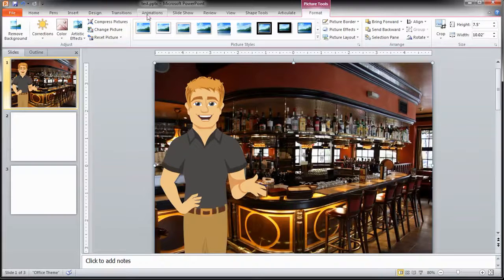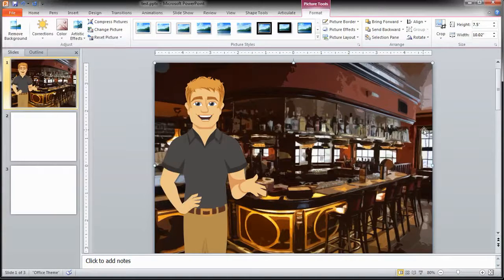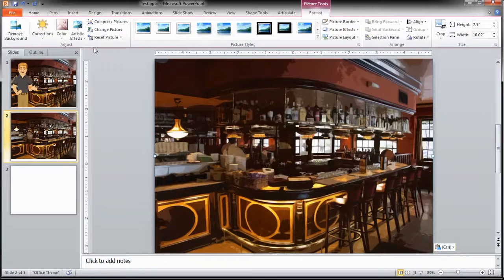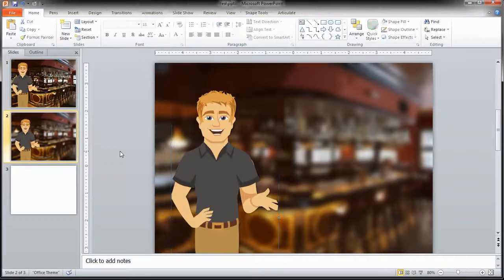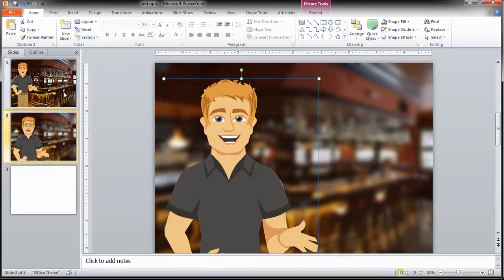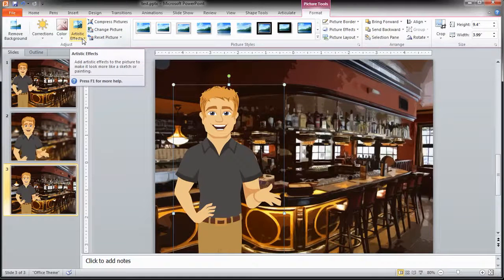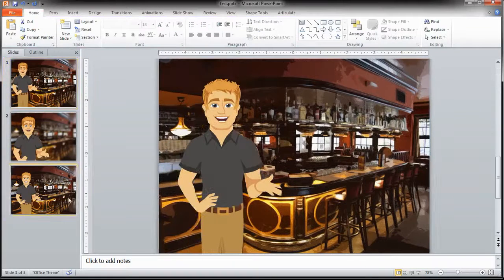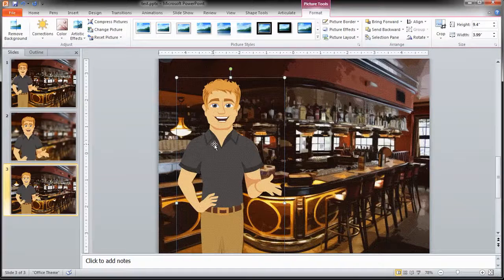38 Blend your photo background with illustrated characters